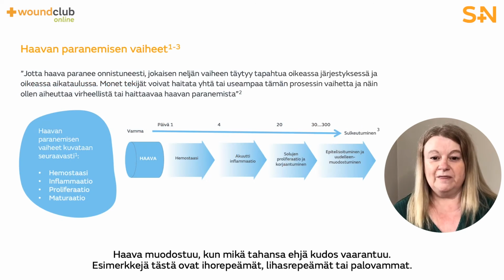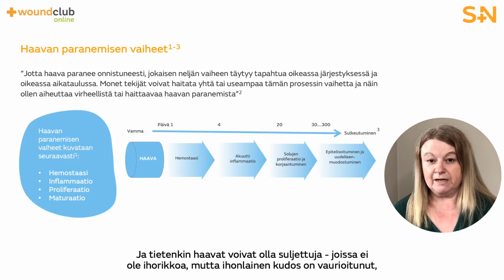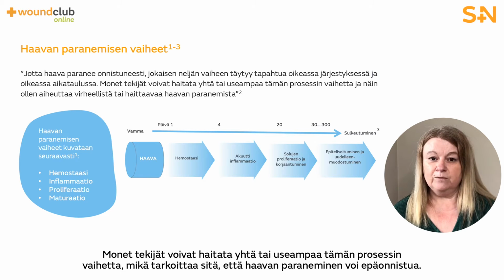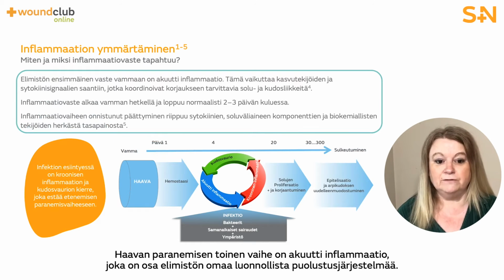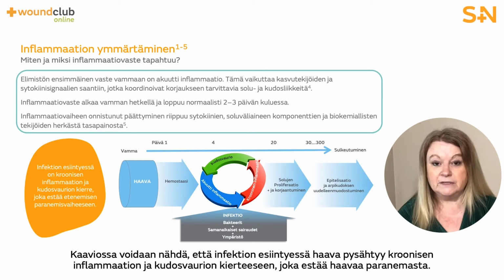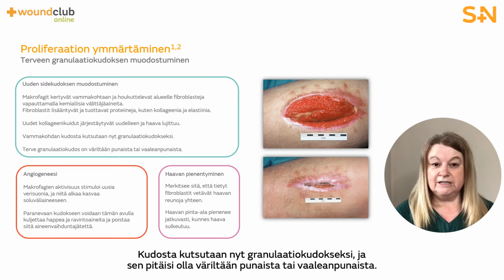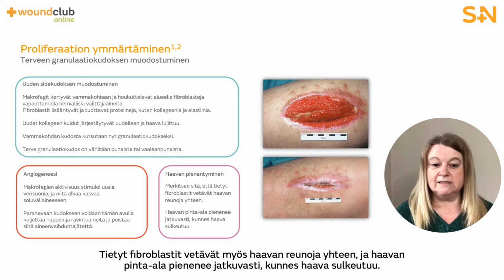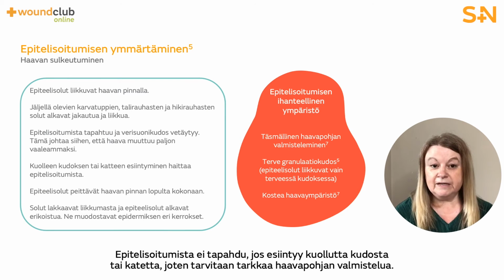Haavan paranemisen fysiologiset perusteet (Moduuli 2) – 15 mininuutin versio | Wound Club Online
Tervetuloa tähän haavan paranemisen fysiologisia perusteita käsittelevään Smith+Nephew’n koulutusmoduuliin.

Tämä on osa moduulisarjaa, jonka avulla voit lisätä tietämystäsi ja osaamistasi haavanhoitoon liittyen.

Tämän moduulin päättyessä osaat:
- Ymmärtää haavan paranemisen neljä vaihetta
- Tietää haavan paranemisen eri tyypit
- Ymmärtää miksi haavat pysähtyvät infammaatiovaiheeseen
- Ymmärtää angiogeneesin tärkeyden